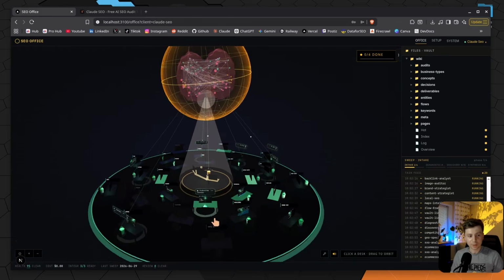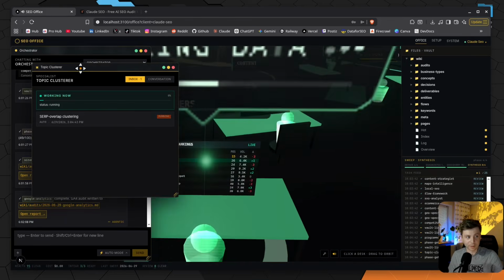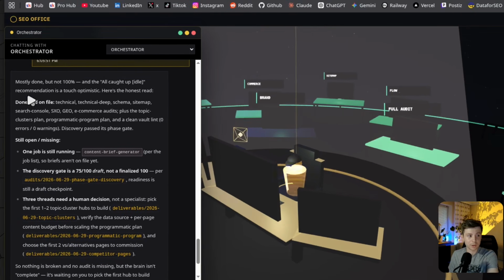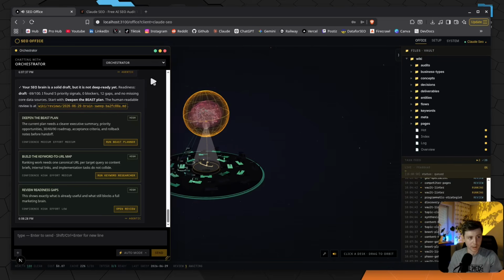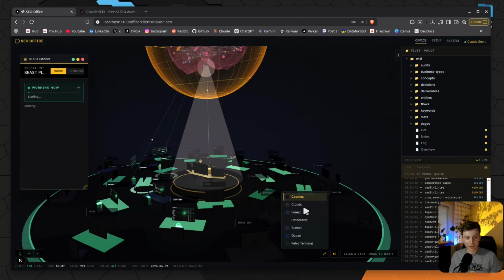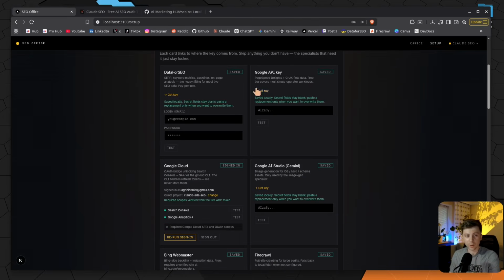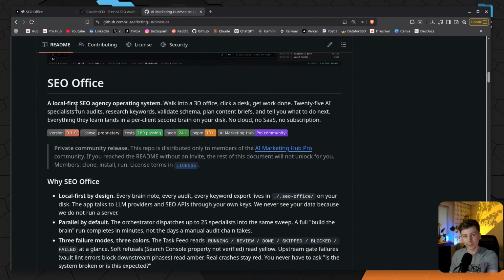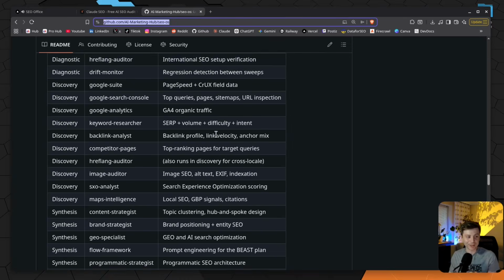Claude Code just replaced your SEO Agency (25 AI agents, runs local)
Claude Code skills now run a full local AI SEO agency: 25 agents auditing, researching keywords, and writing content briefs in parallel on your own machine.

SEO OS is a 3D office interface built on top of my open source claude-seo skill: one orchestrator spawns and runs the whole agent team from a single chat, and everything gets logged into an Obsidian second brain you own. It's still in beta, ships to AI Marketing Hub Pro members, and runs on your own API keys (DataForSEO, Google, Gemini, Bing Webmaster, Firecrawl), so those calls are on you.

Chapters:
00:00 25 AI agents running SEO in parallel
00:21 What the SEO OS actually is
00:59 It is Claude SEO, just inside a 3D office
02:18 The agents at work: keyword research and audits
02:54 One orchestrator runs the whole team
04:05 Live test: asking the orchestrator
05:54 Talking to individual agents (clusters, schema)
06:31 Everything saves to your Obsidian brain
08:45 Going open source on GitHub
09:01 What is inside and how setup works (your own keys)
10:57 The beast plan for a real site
11:51 Recap: the SEO OS
12:45 How to install it